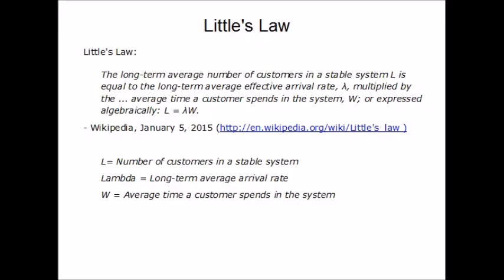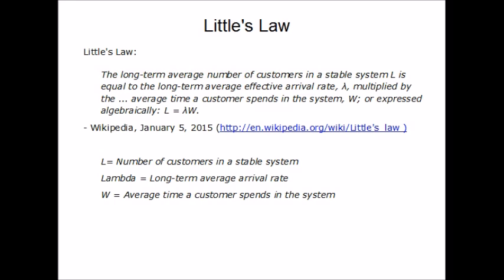8-1 Introduction to Little's Law